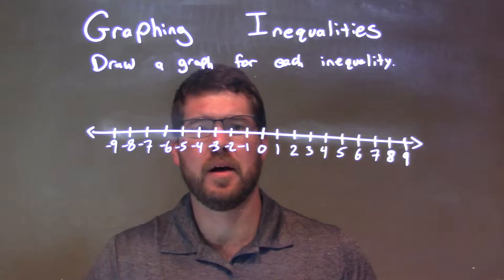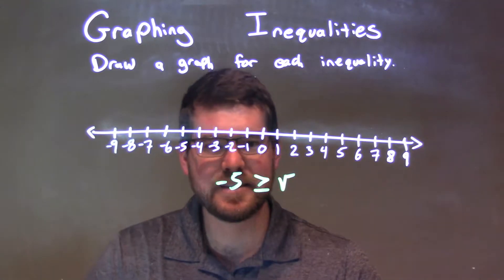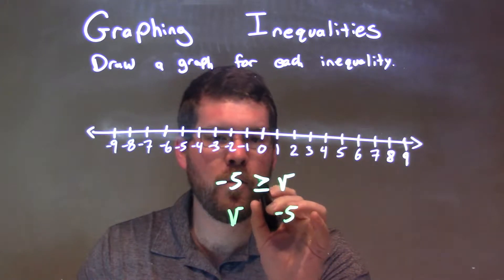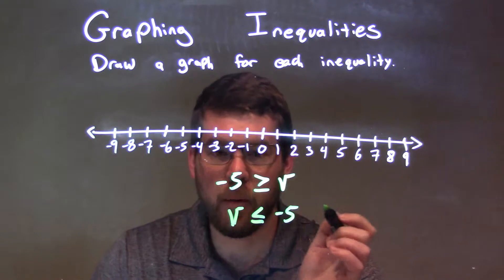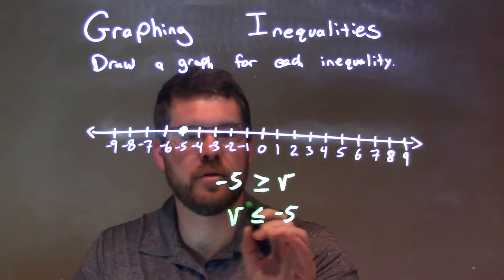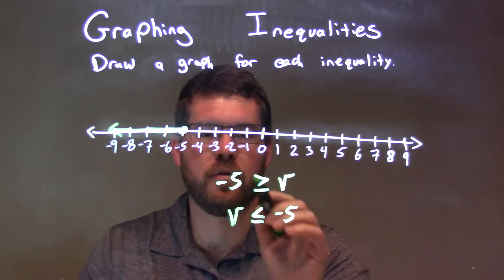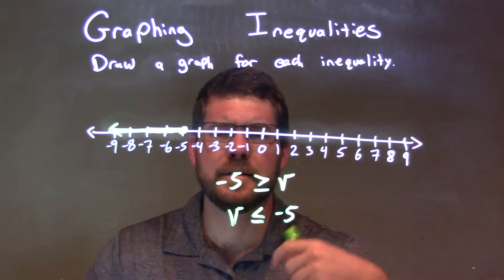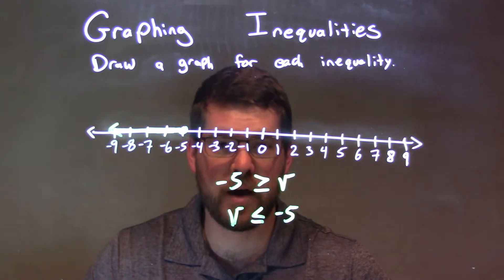Graph -5≥v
In this math video lesson on Graphing Inequalities, I discuss how to graph -5 greater than or equal to v.